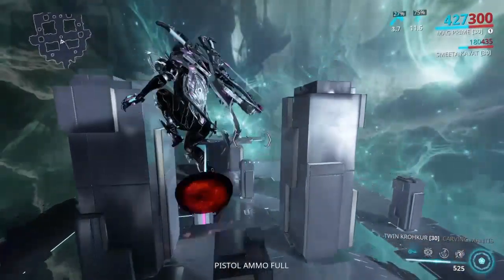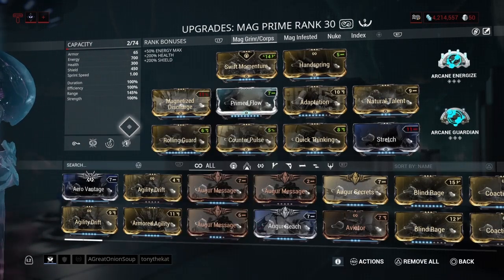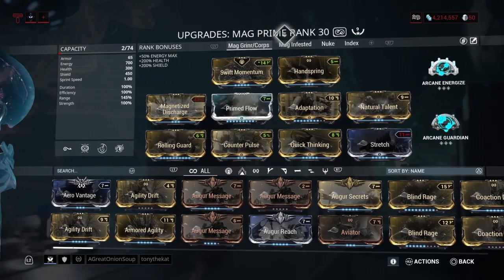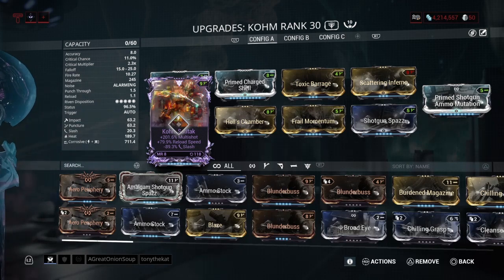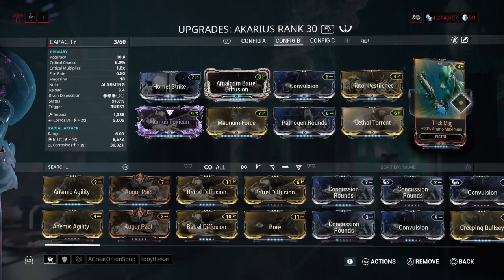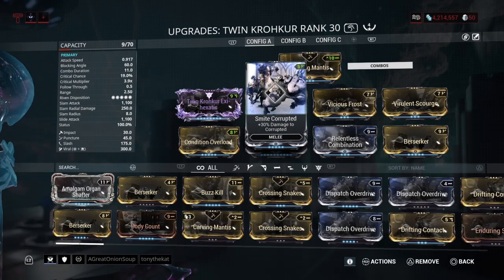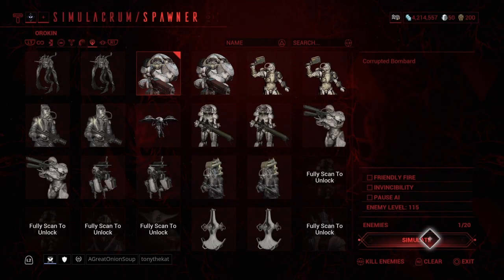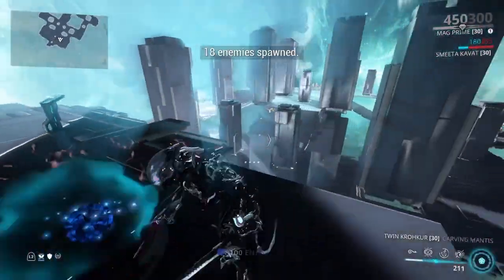Warframe 2020 God Mag Melee Build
How to build How to plaay Tank Mag